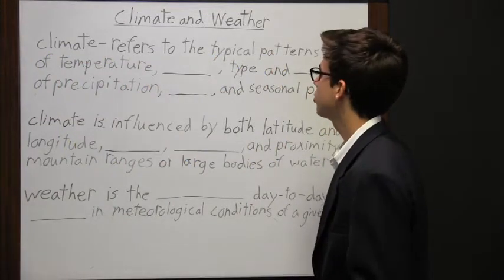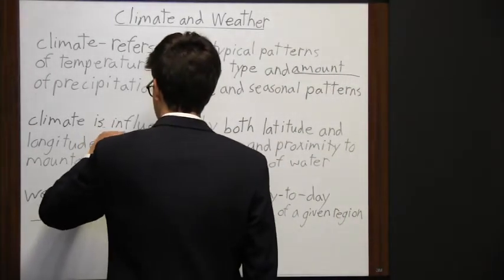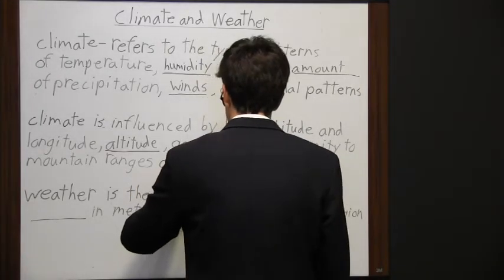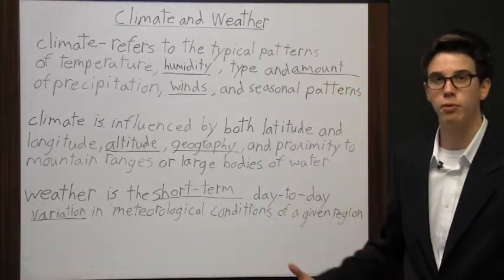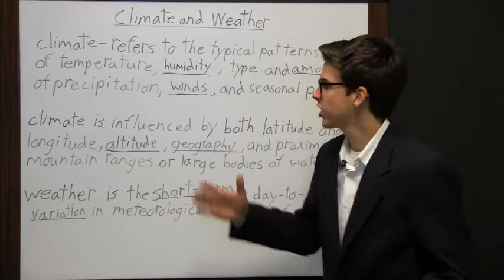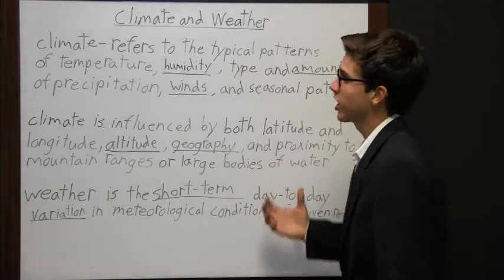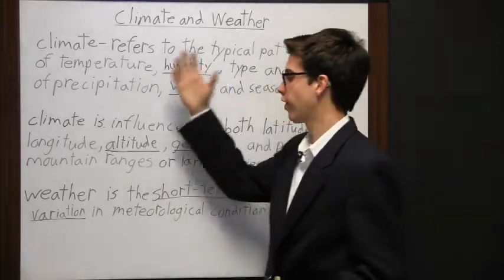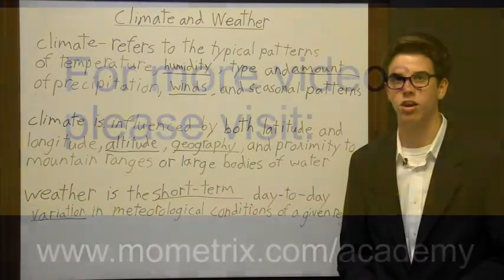Climate and Weather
Get help knowing the difference between weather and climate. Understand what each does and why they are both important. Be prepared for test day.